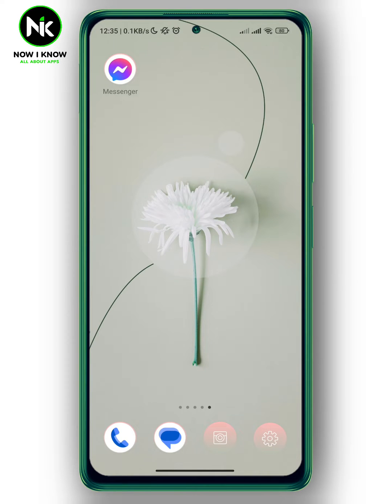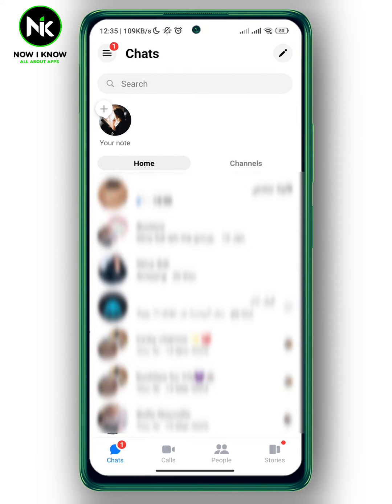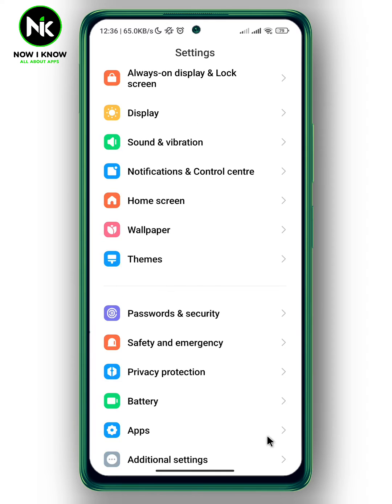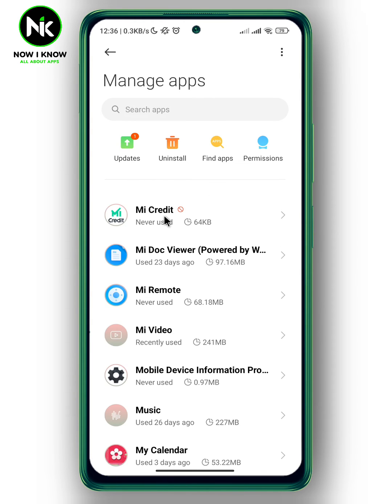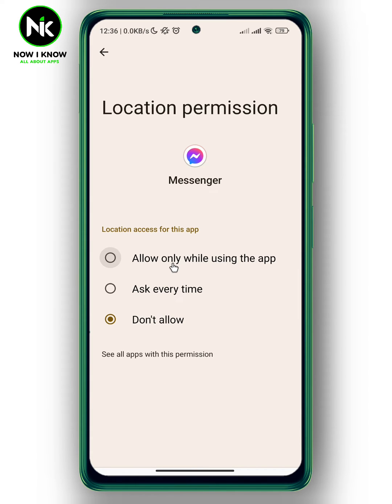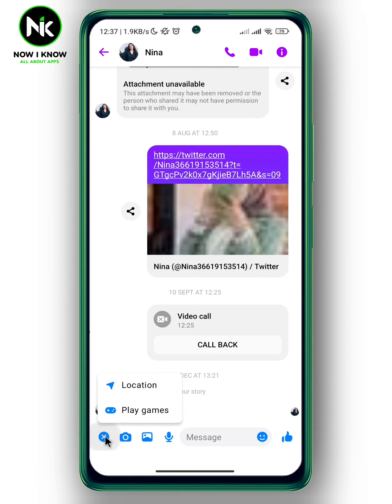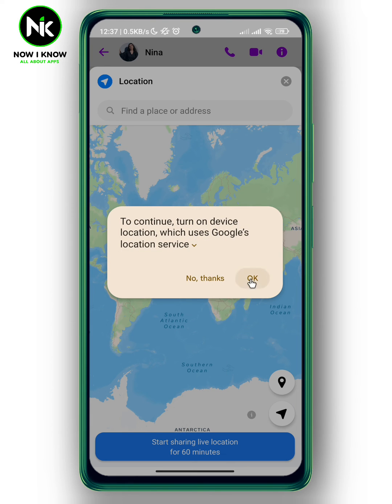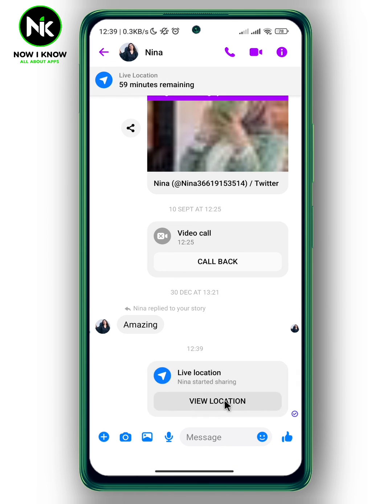How To Send Your Location In Messenger 2024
How to send your location in messenger? This is the most common questions that most messenger users worldwide ask themselves. Although messenger has made it possible to send your location in messenger, most messenger users have difficulty finding this “How to send your location in messenger” feature, primarily because of its confusing interface. But we are here to answer these questions and assist you as best as possible.
Here is everything you need to know about how to send your location in messenger  on the mobile app. (android or iphone).
00:00 Introduction
00:22 How to send your location in messenger